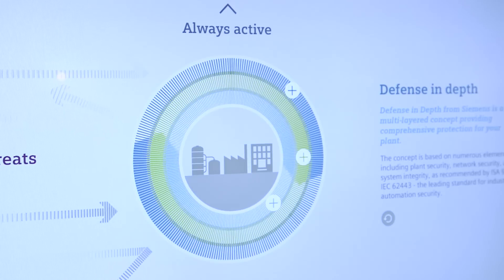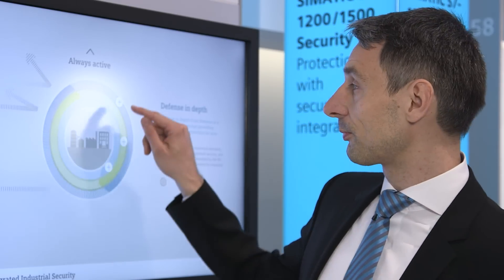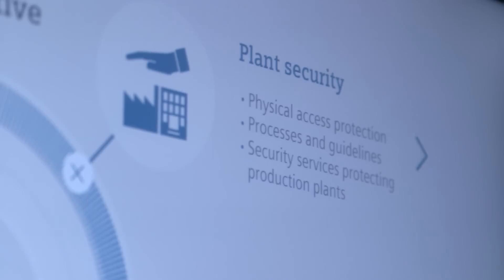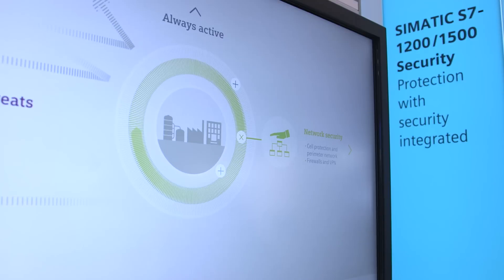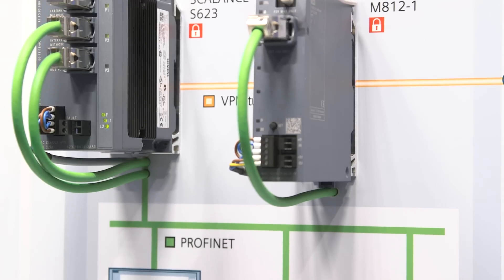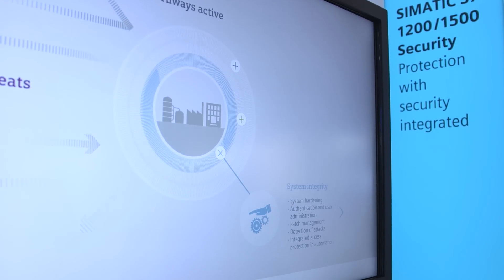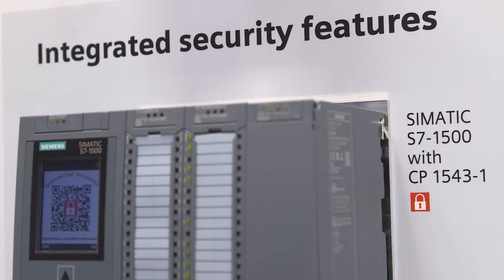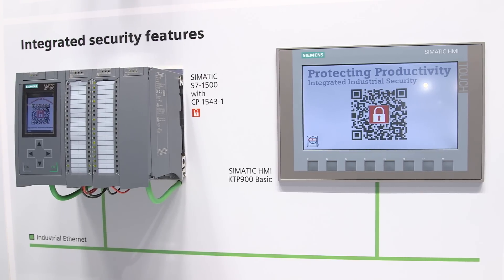Industrial Security from Siemens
Protecting productivity
With Industrial Security -, Siemens provides solution that protects your plant both all around and in depth. We use the concept defense in depth that is based on the elements plant security,
network security, and system integrity, as recommended by ISA 99 / IEC 62443 – the leading standard for security in industrial automation.